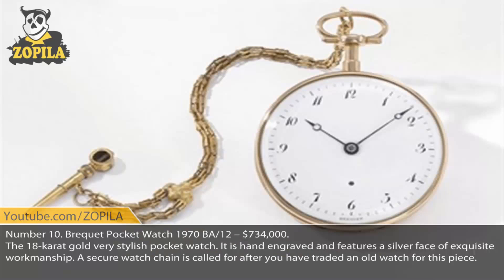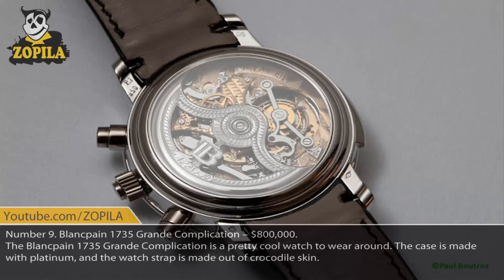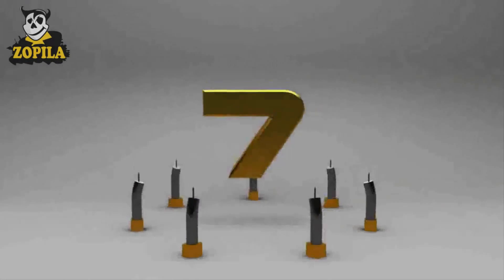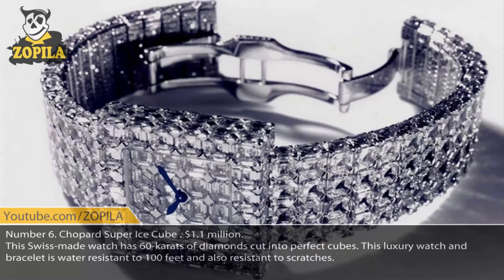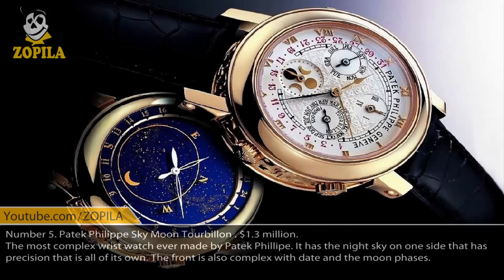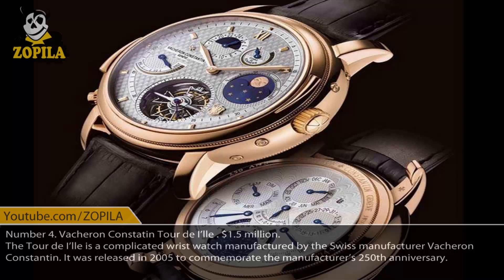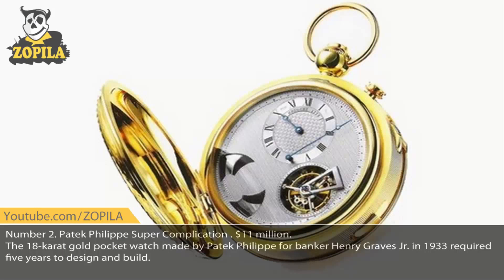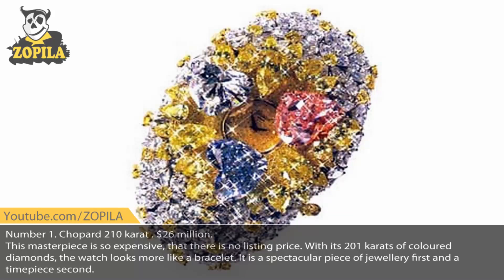Top 10 Most Expensive Watches In The World